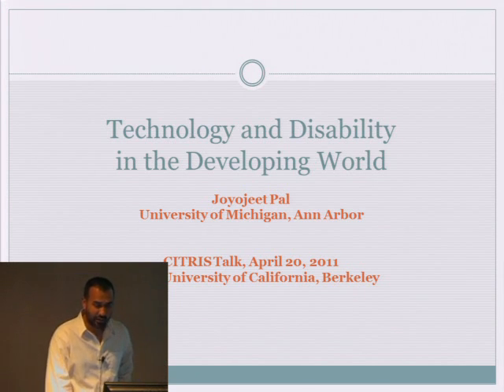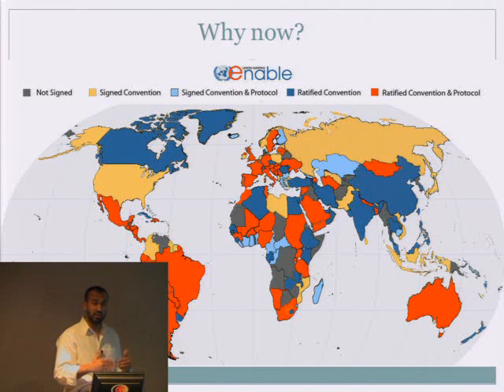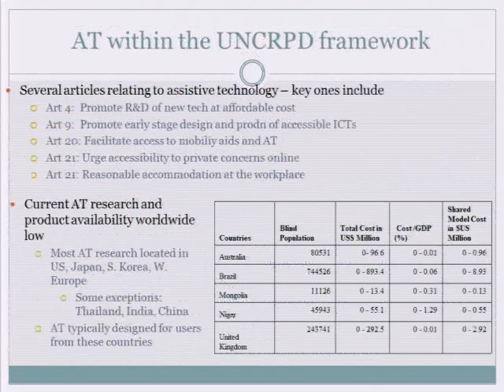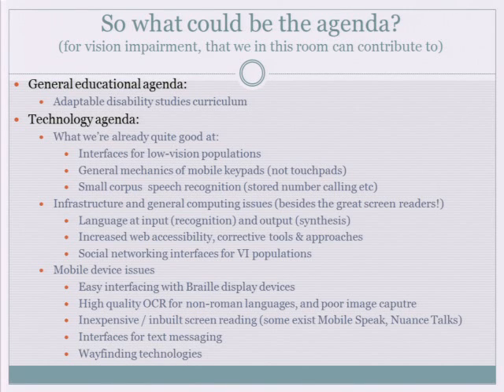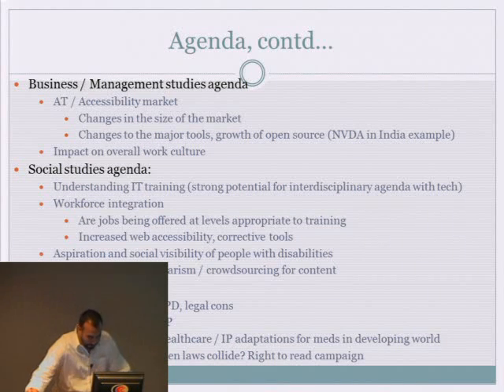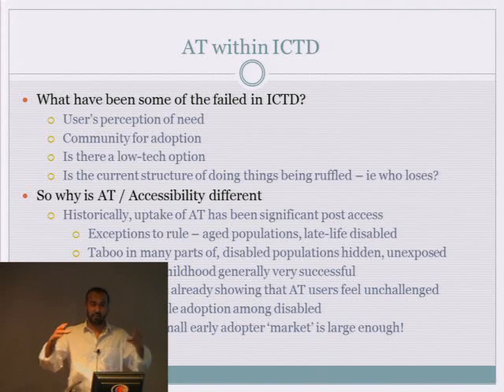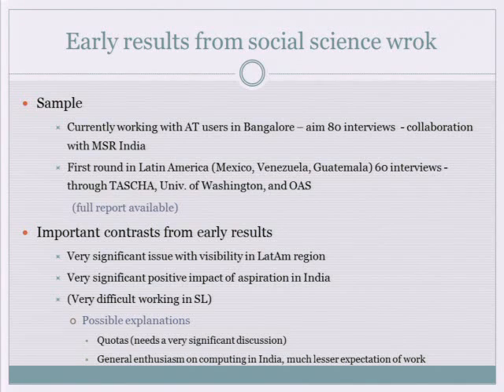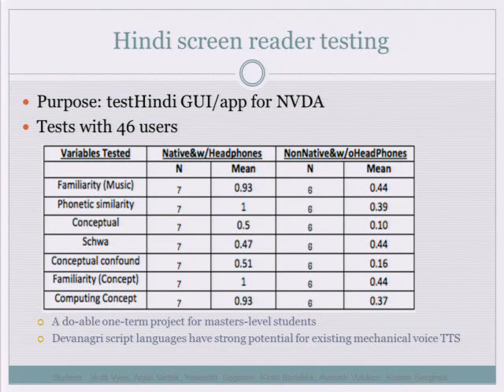Technology and Disability in the Developing World: An Urgent Agenda for Low-cost Assitive Technology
Speaker/Performer: Joyojeet Pal, Assistant Professor, School of Information, University of Michigan, Ann Arbor

Abstract:
The United Nations Convention on the Rights of Persons with Disabilities (UNCRPD) is a landmark in international agreements that has brought a rights-based perspective to disability into the policy environment of many signatory nations. To fulfill signatory nations' committments towards increased accessibility, there is an urgent need for widespread access to assistive technologies (AT). Focusing specifically on computing-based AT for people with vision impairments, we find that at present, much AT remains out of reach for most of the developing world, either because of a lack of language support, or quite simply due to outright unaffordability. In this talk, we discuss the convention broadly, the work of some of the early signatory nations, and specifically examine some of the key research directions in AT related to vision impairments. The purpose of this work is highlight the need for a research agenda in low-cost AT within the active community of researchers working on technology in the interest of society.